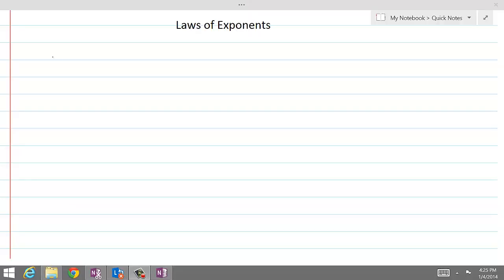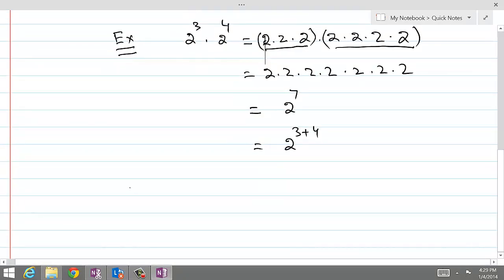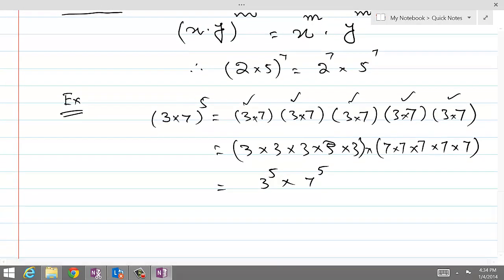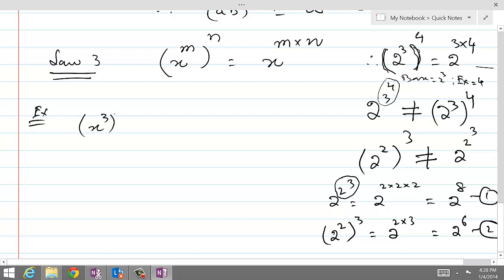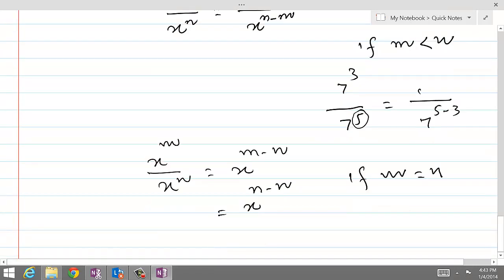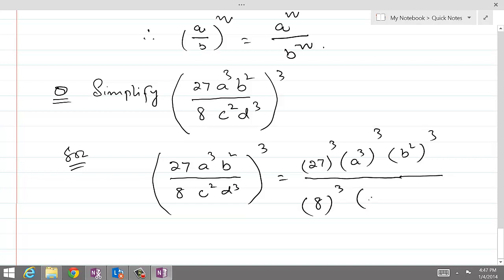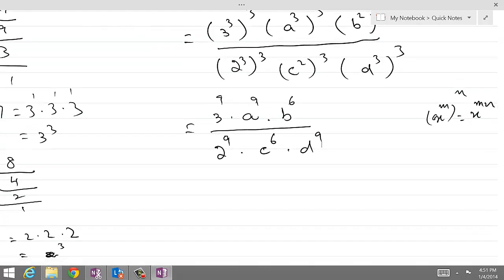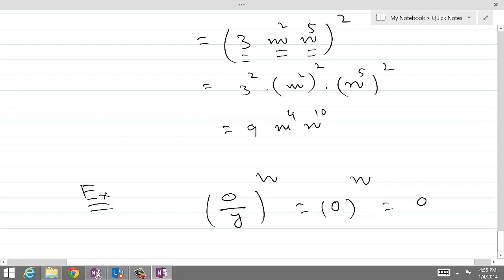Mathematics - Exponents - Lesson 2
This video explain laws of exponents including law of zero exponent and law of negative exponents. We also learn how to simplify complex radical expression using laws of exponents